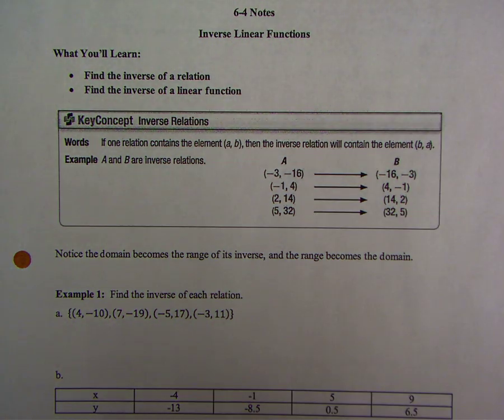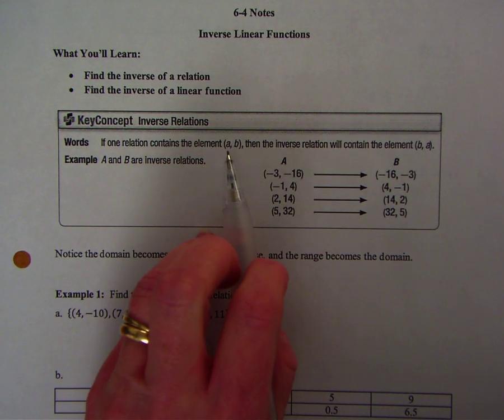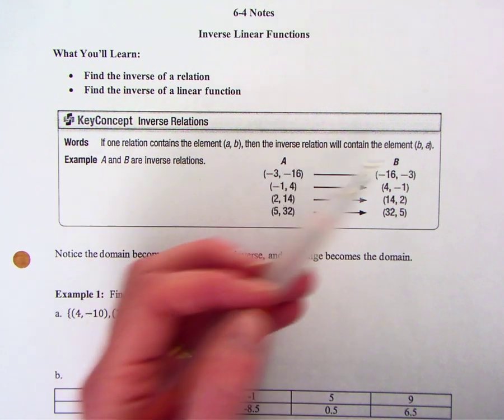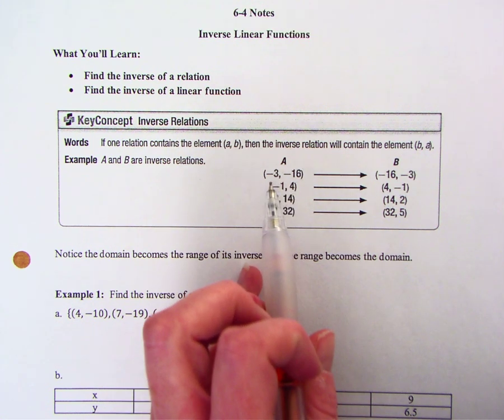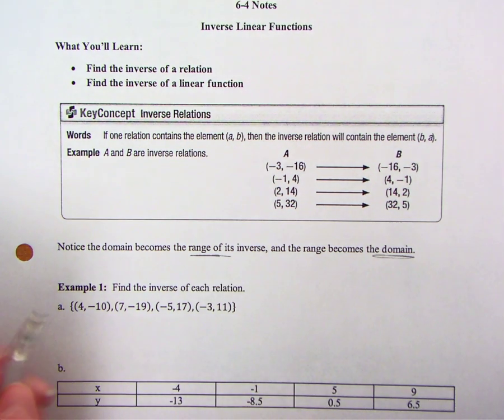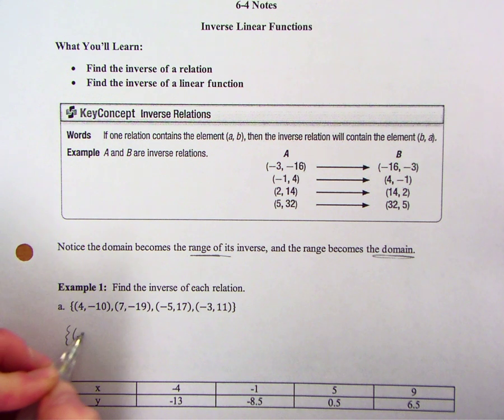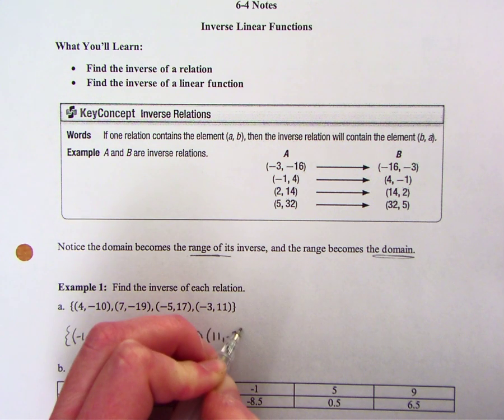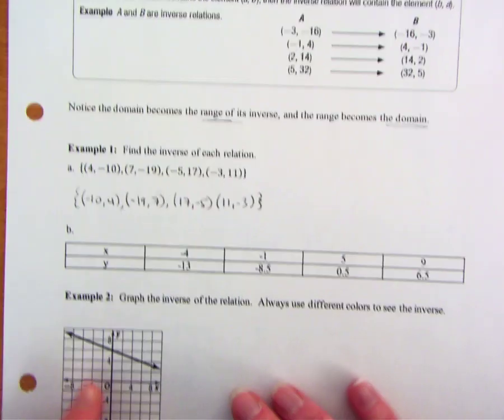6 4 inverse notes pg 1